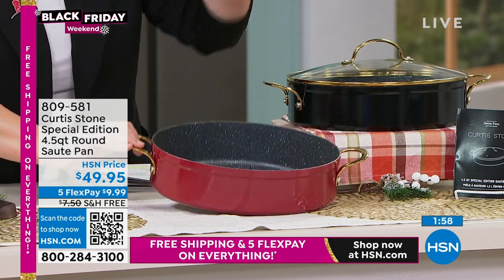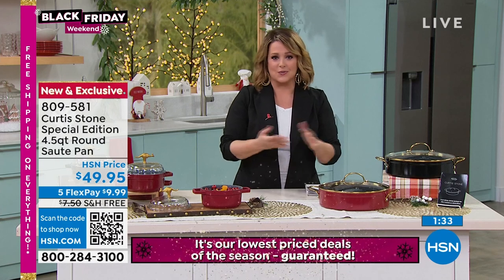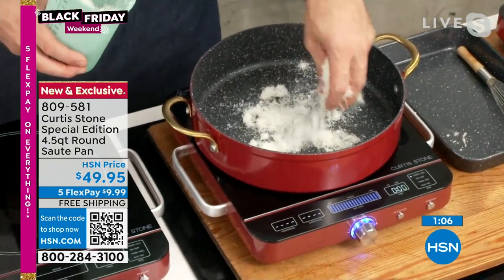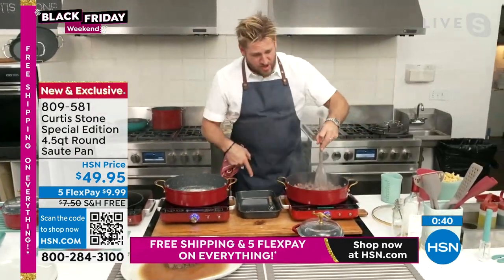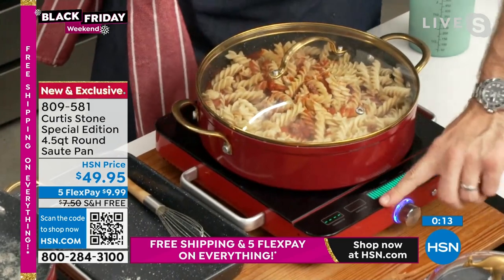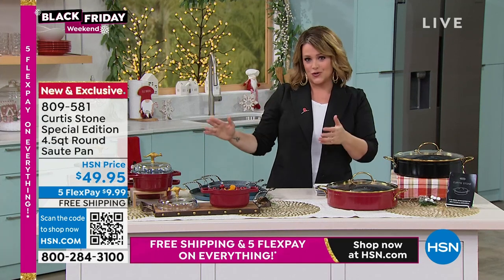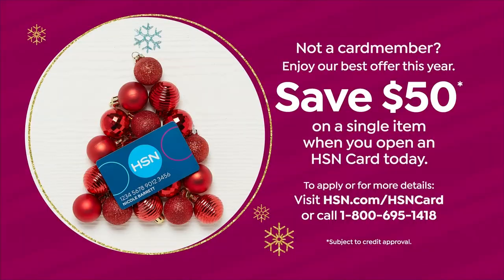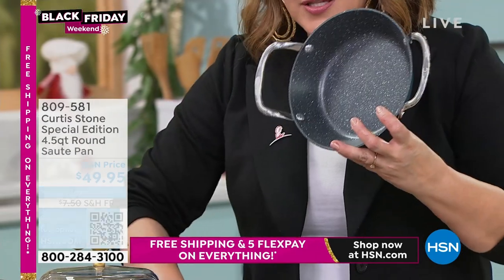Curtis Stone Special Edition 4.5Quart Round Saute Pan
Whether you're sauteing, searing, braising, or roasting, Curtis has you covered with the Curtis Stone Special Edition 4.5 qt. Round Pan. Featuring a tempered glass lid, cooking your family's favorite meal is made easy, allowing for seethrough convenience to monitor your food without having to lift the lid. And with the DuraPan nonstick interior, cooking and cleaning up is made so effortless that you'll wonder how you ever lived without it. Featuring gold hardware for a distinctive Special Edition look.

    Round saute pan
    Glass lid